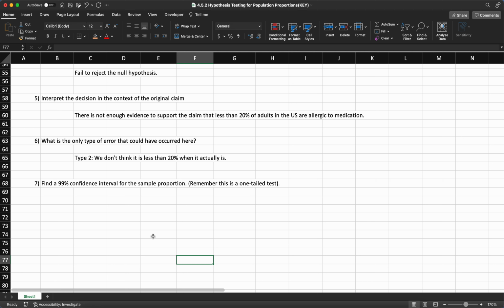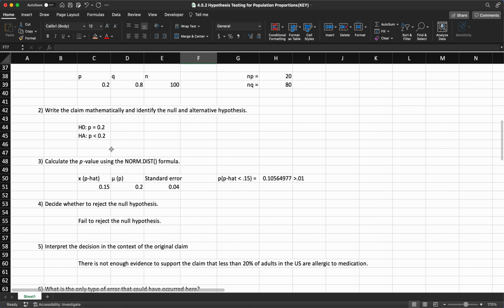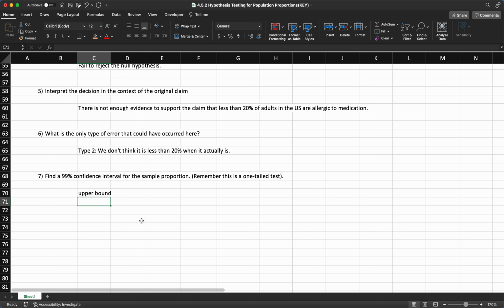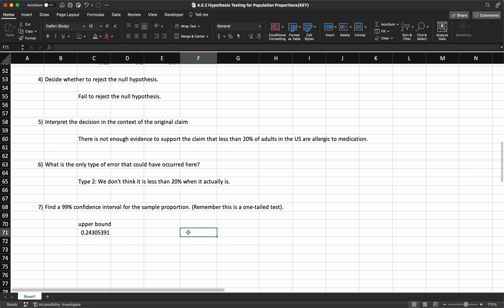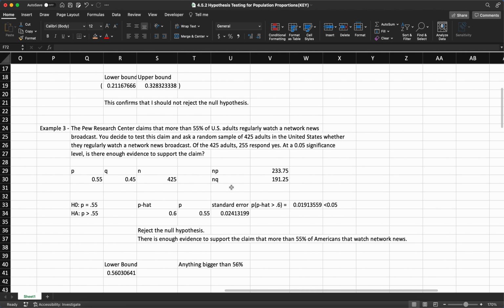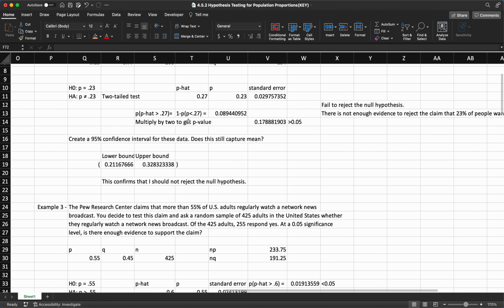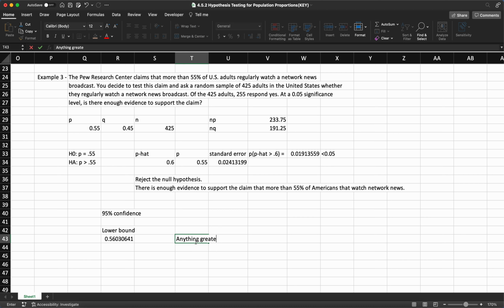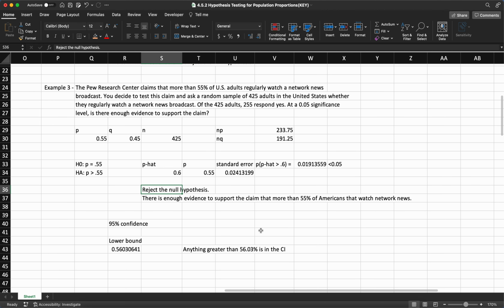4.5.3 Confidence Intervals for Population Proportions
This video walks through finding the confidence interval for the first and third example shown in the previous two videos.  The hope is to clarify misunderstandings in the one-tailed tests and how that translates to a single bound in the confidence interval.